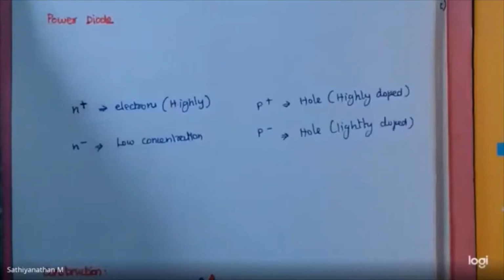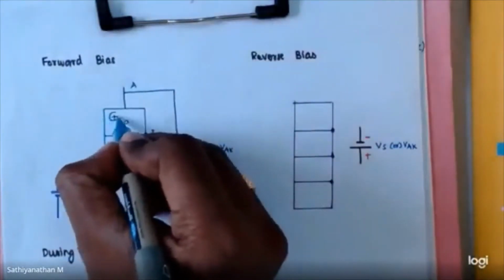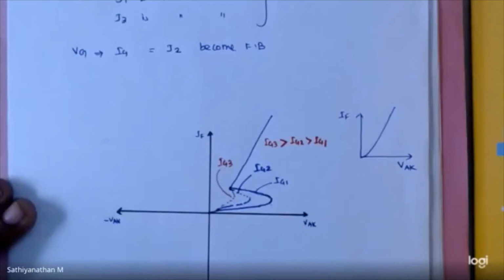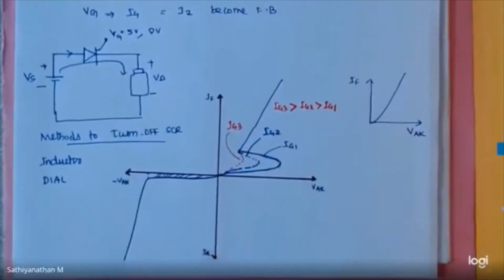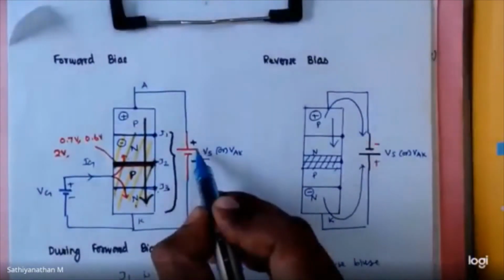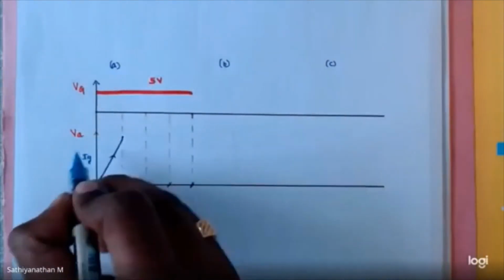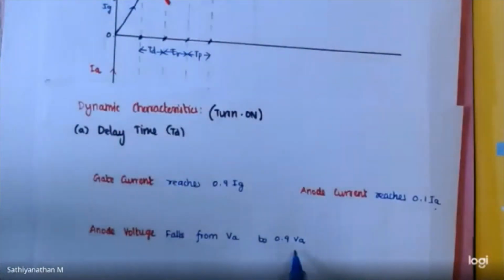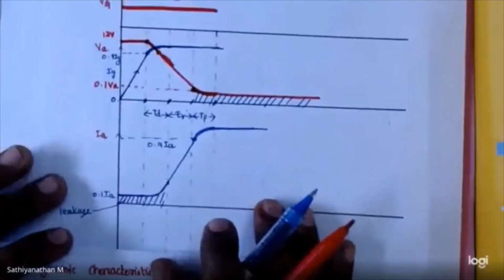Silicon Controlled Rectifier SCR